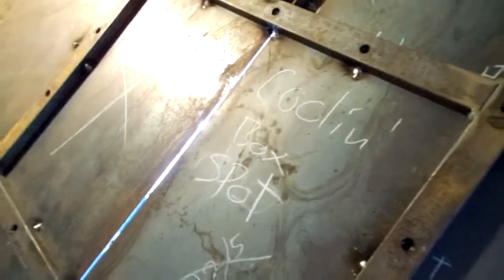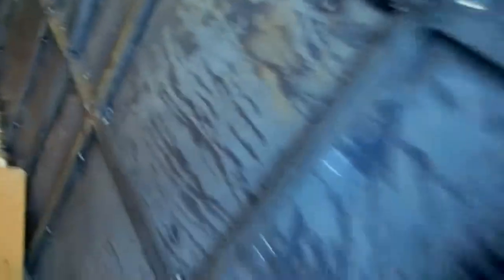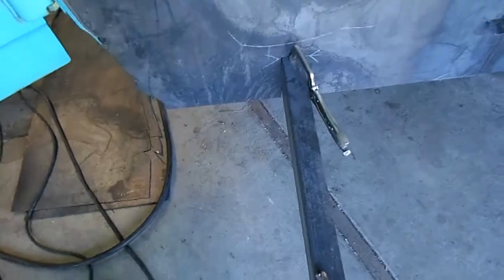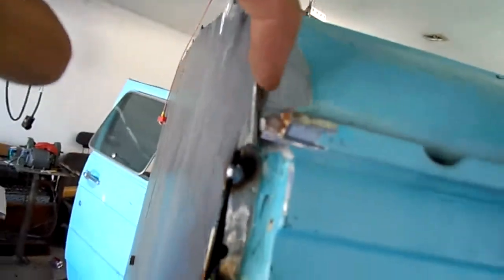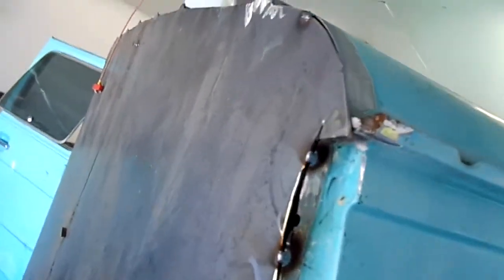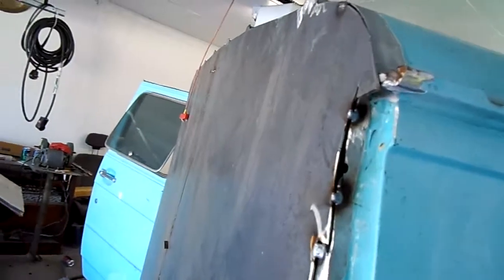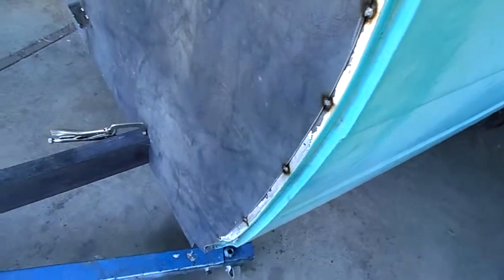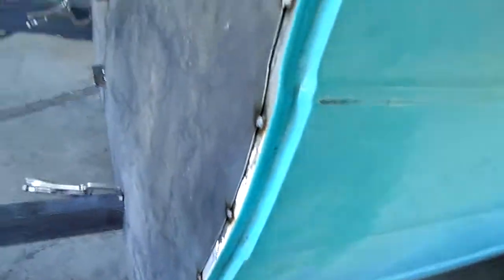Green Bean Trailer Pt. 6- Inards & Topside Tacked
Blah, blah, blah, etc.